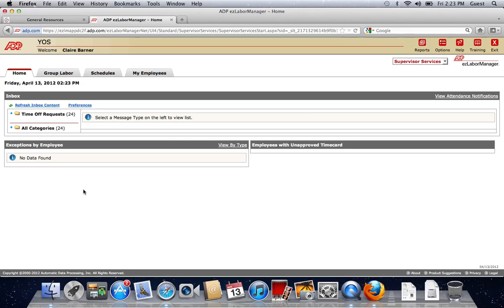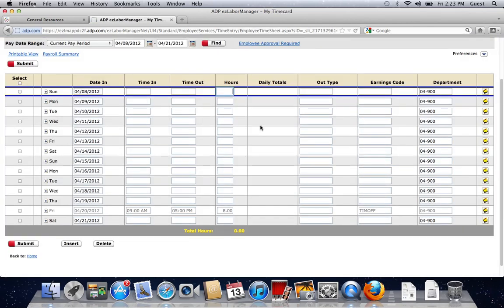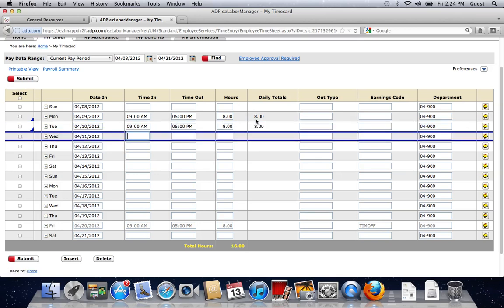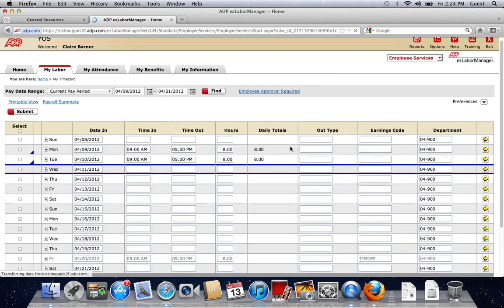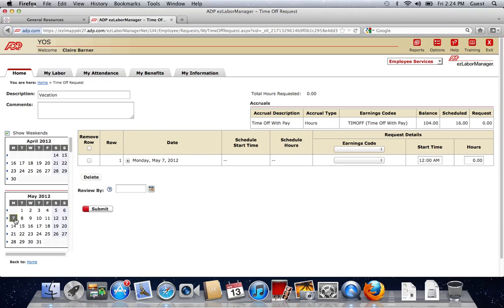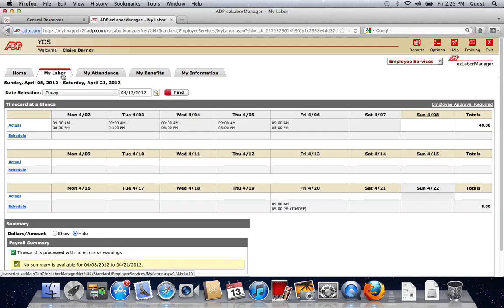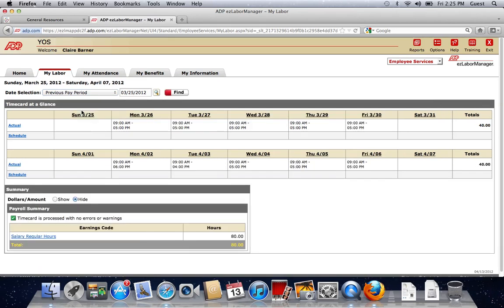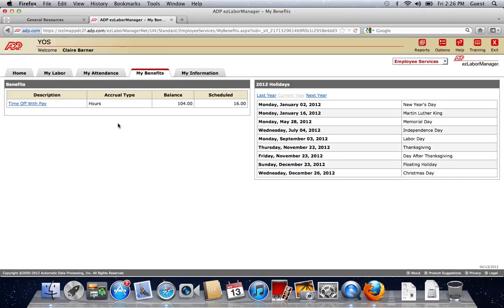How to Use ADP's EZ Labor Manager